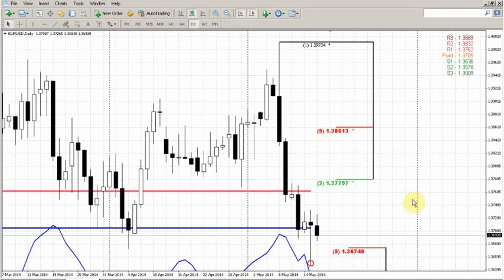Forex Peace Army|Sive Morten EUR Daily 05.19.14